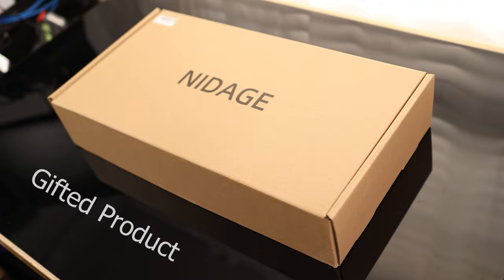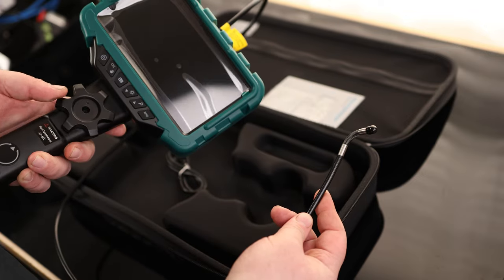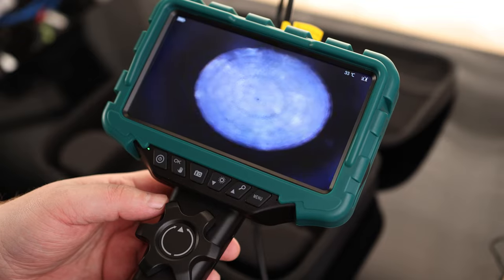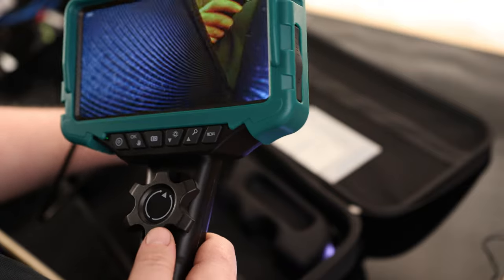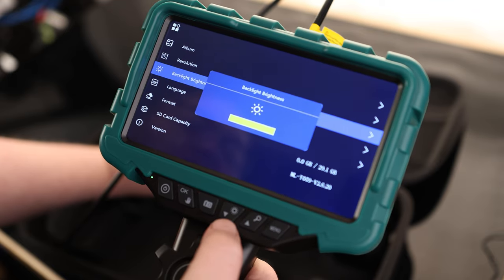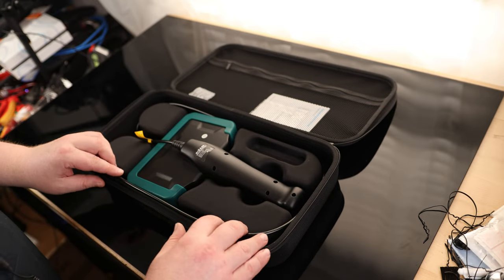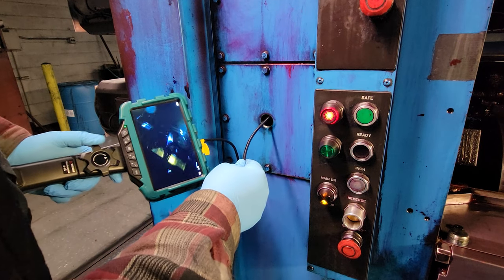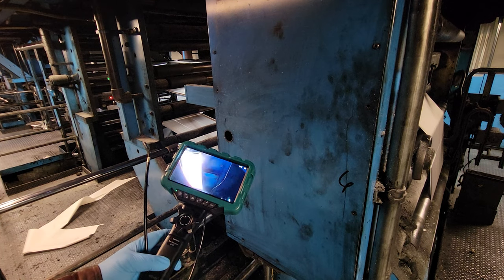Articulating Borescope with Light, NIDAGE 7-inch IPS Endoscope Inspection Camera Articulated Snake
Articulating Borescope with Light, NIDAGE 7-inch IPS Endoscope Inspection Camera with Two-Way Articulated Snake Camera, 0.24 inch Automotive Aircraft Mechanics Fiber Optic Scope, 32GB Card